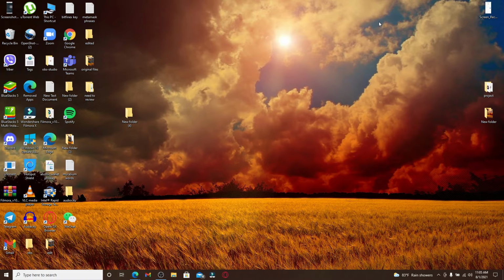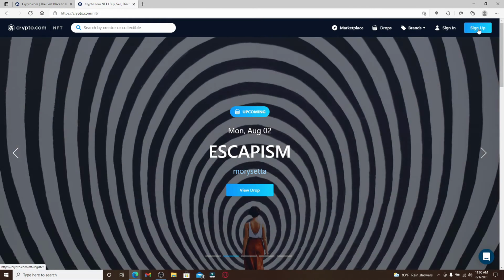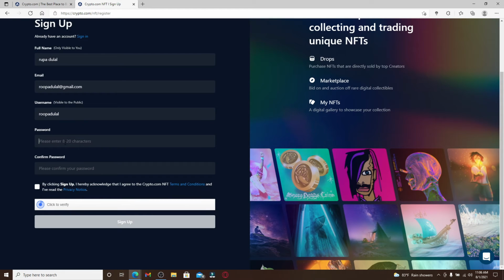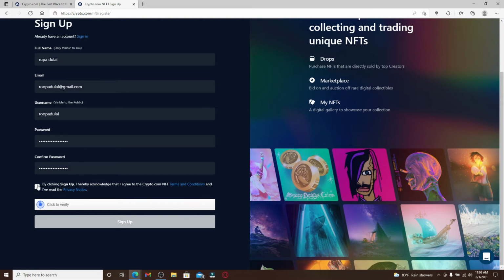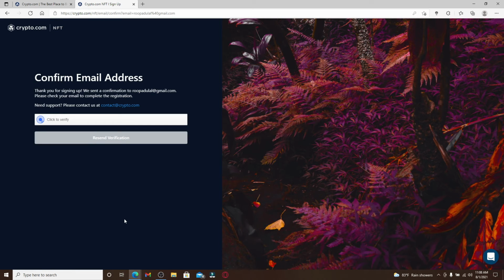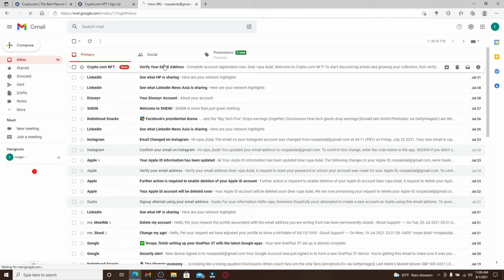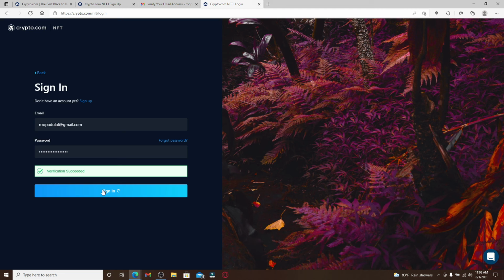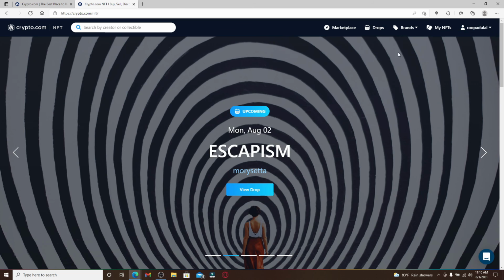How to Setup Crypto.com Account? Register / Open Crypto.com Account 2021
Learn the easiest and updated methods of signing up to crypto.com. Get started with all your crypto needs and transaction with easily available Crypto.com account. Create crypto.com account in few minutes and explore the professional look of crypto future.

0:00 - Intro
0:12 - crypto.com Sign Up Tutorial
2:39 - Outro